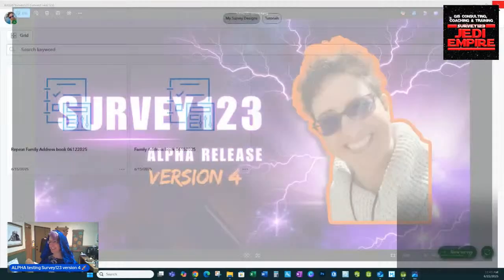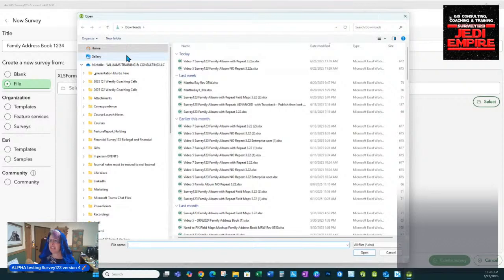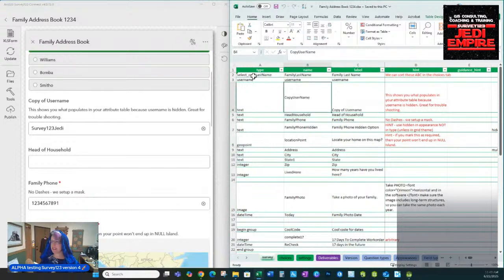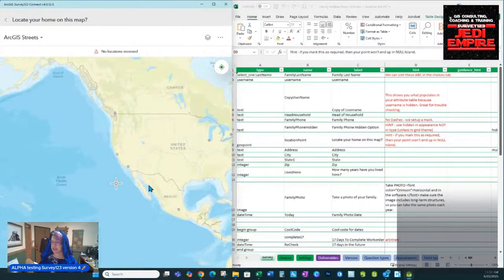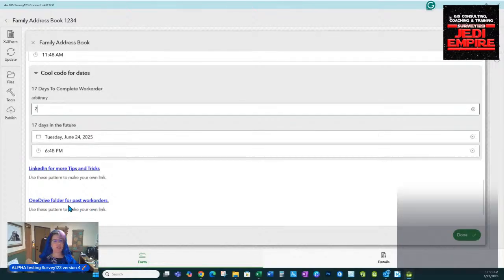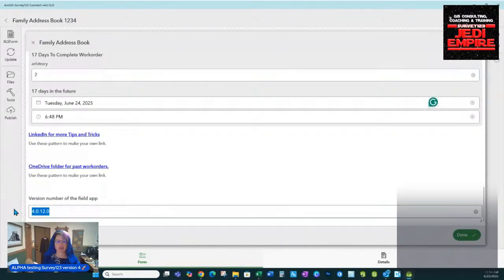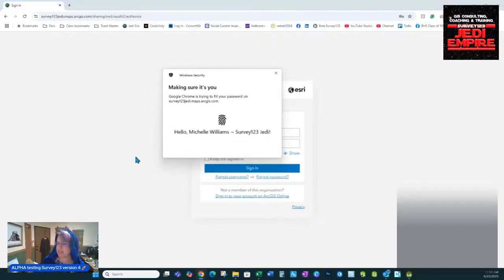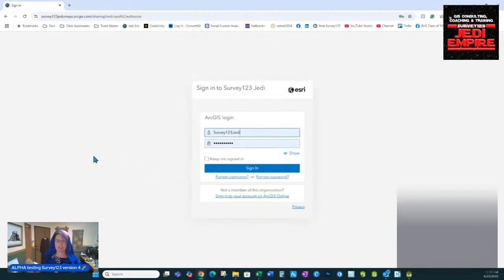🚨 ALPHA RELEASE preview from the Survey123 galaxy! 🚨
Esri invited me to test and provide feedback on the next generation of ArcGIS Survey123 version 4, it’s built on some seriously upgraded tech, with the same look and feel.

The new version is being developed using the ArcGIS Maps SDK for .NET, which means:
✨ Better mapping performance
📱 Smoother cross-platform support (iOS, Android, Windows)
🔧 Improved stability and compatibility with the latest devices

The force is strong with this one ~ and I’m excited to be part of its evolution.

📝 Want to learn more? Check out the official ArcGIS Blog for a sneak peek: "Announcing the Next Generation of ArcGIS Survey123" Written by Chris LeSueur, James Tedrick, and Cory Marietta.